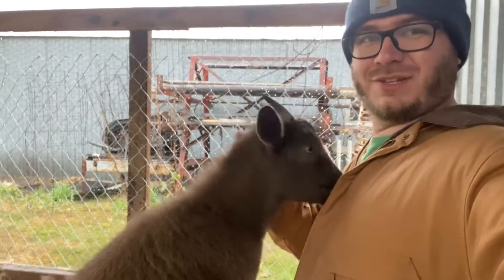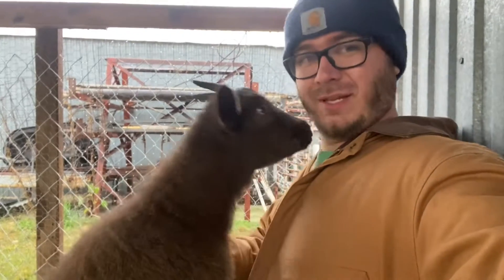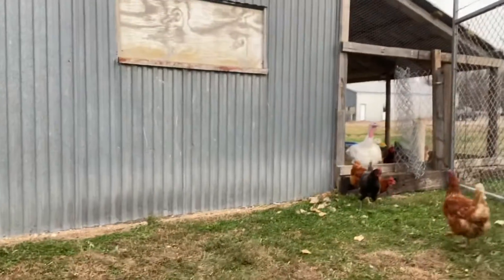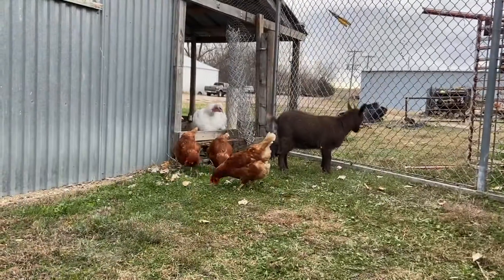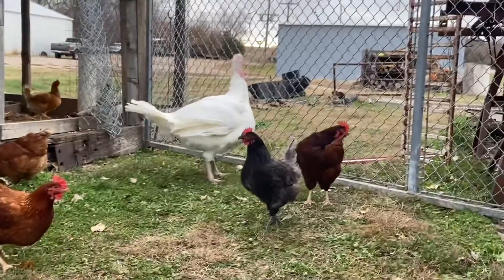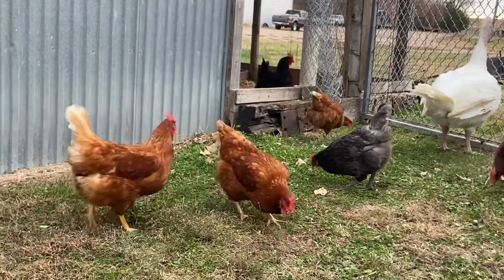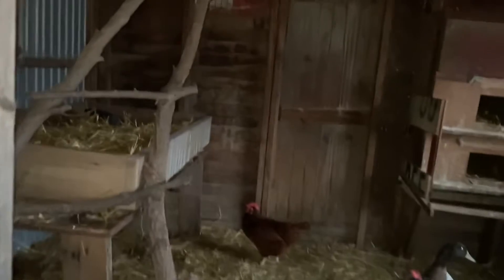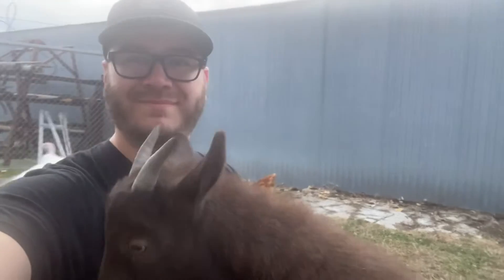CRR 40 - Chicken Run Expansion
Today we expand the chicken run to give the ladies a quality-of-life upgrade and more room to stretch their legs!